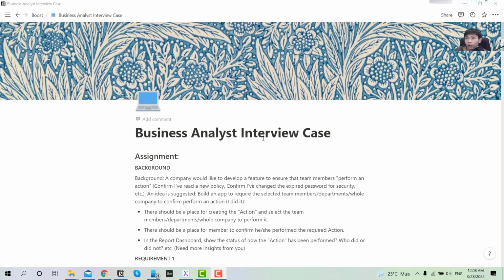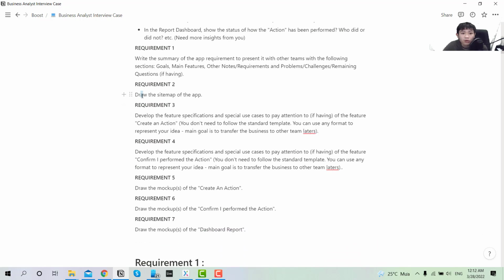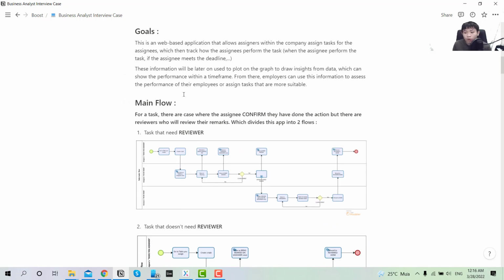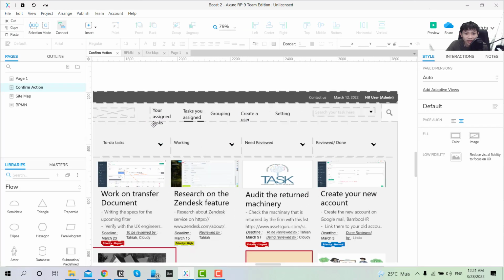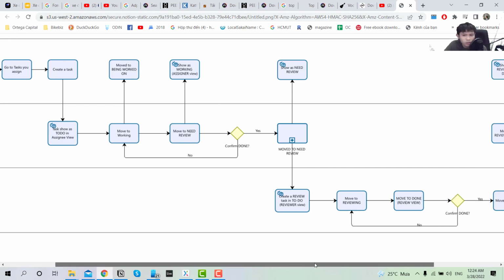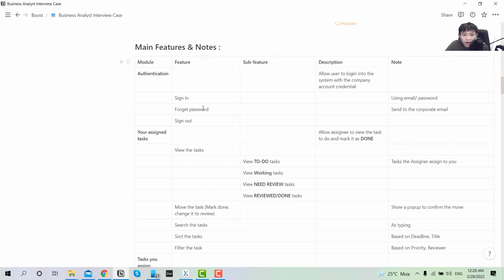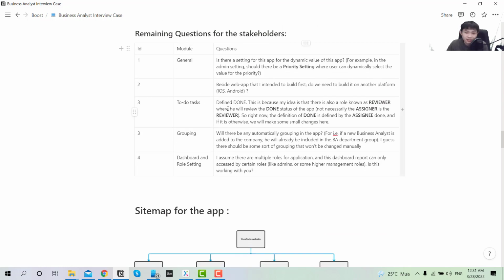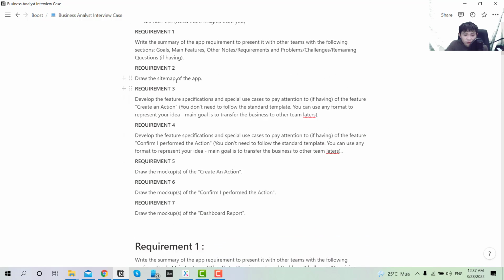BA Tutorial 22 - Business Analyst Interview Technical Assigment Part 1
Hi folks!
I have been to (quite a few) business analyst interviews, and done a lot of assignment. So why don't we solve a few to get you guys prepared for your next interview and practice everything we have learnt along the way and apply in these cases.

Hi there,

My name is Huys, I'm a Jr. Business Analyst for an Outsourcing Company in HCM City. In this series, I will walk you through what an IT Business Analyst do in a day and in the software development cycle. It includes making the right questions, keeping tracks of the documents and the requirements of the applications, creating tasks and distributing tasks to the devs, UX, UI and all other things.

We will be learning through a demo project called Food app (which you can find the design for the project And I will also show you guys how to handle BA's tasks using tools such as Trello, Bizagi, Balsamiq, and spreadsheet,...

If you have any questions, please leave the comments below. I'll try my best to answer that for you!

Your sincerely

Huys